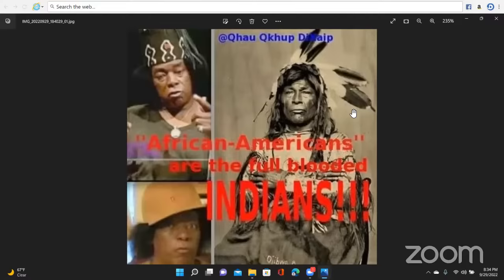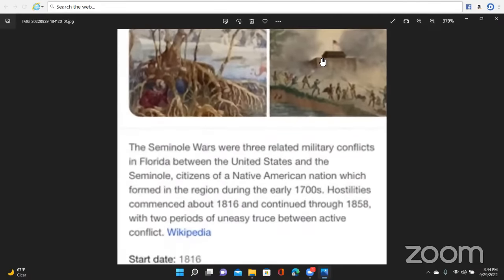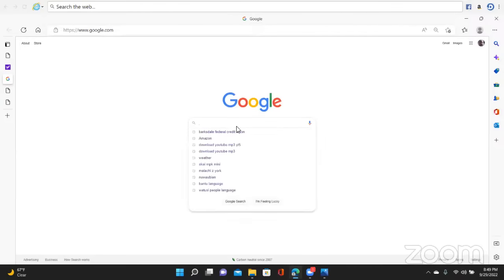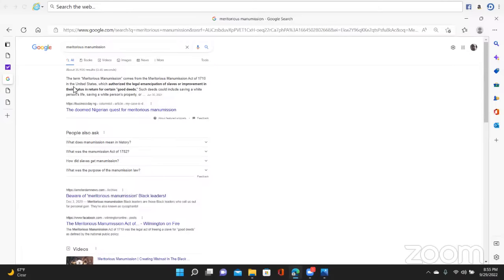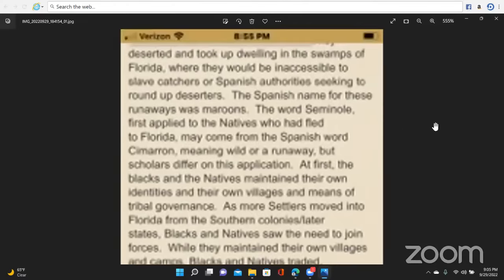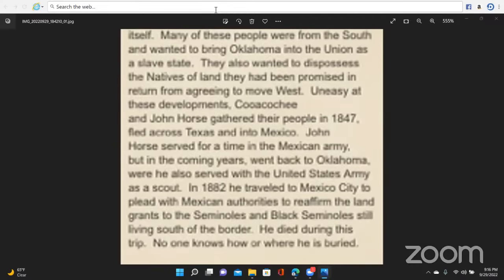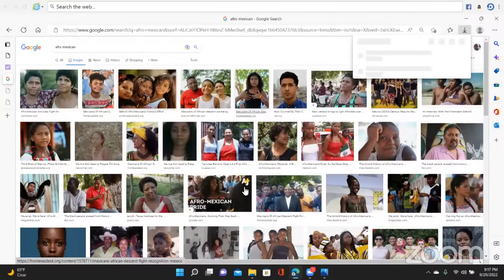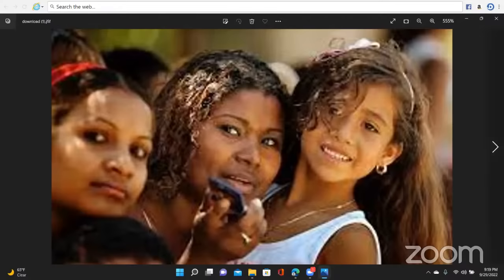GULLAH WARS OR SEMINOLE WARS? With Rod Hayes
link to read the holy tablet by Malachi Z York EL